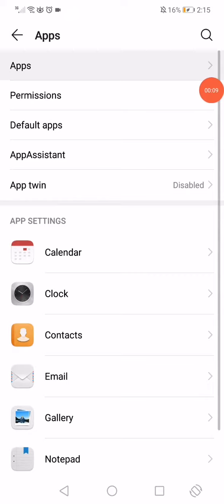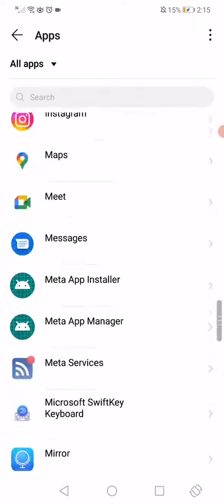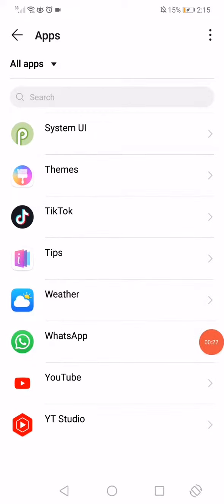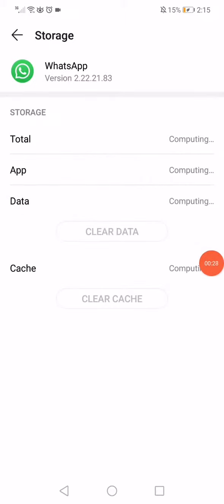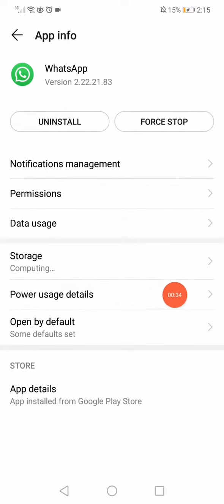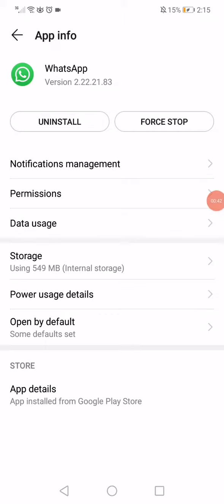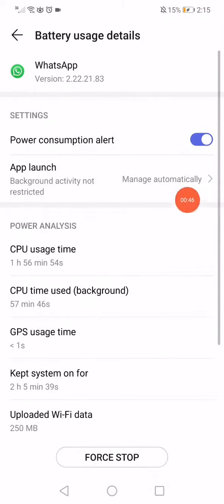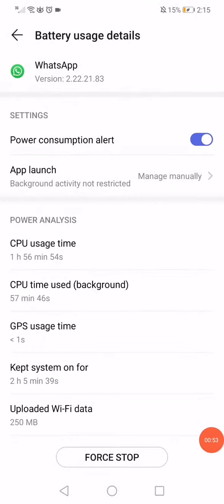How To Fix WhatsApp Video Call Minimize Problem (Fast) on Android and IOS 2023